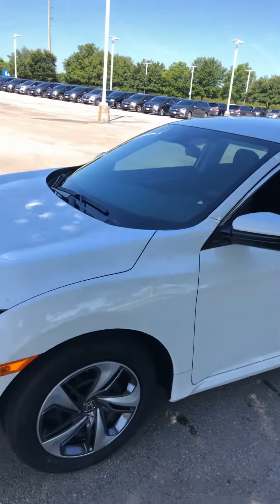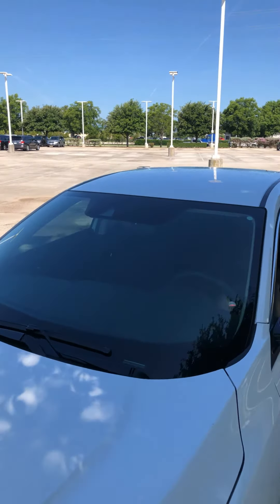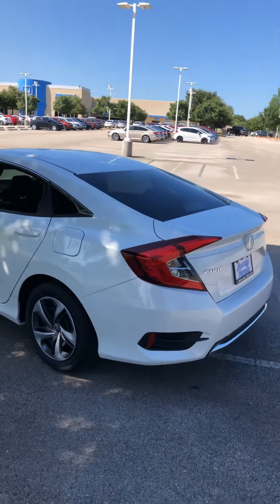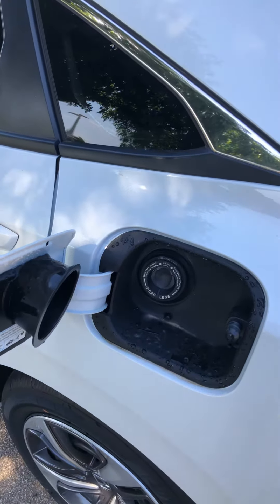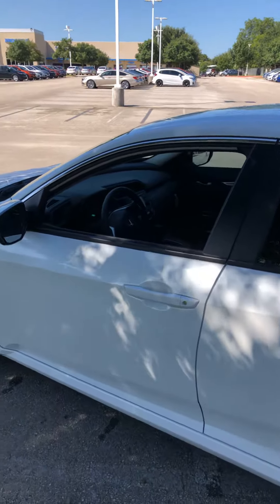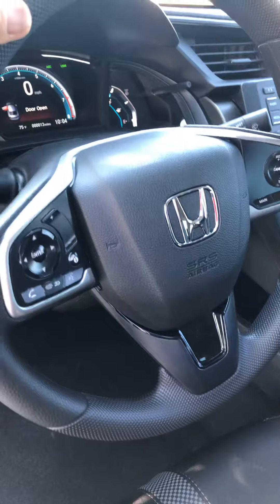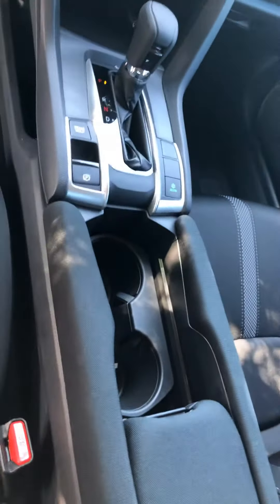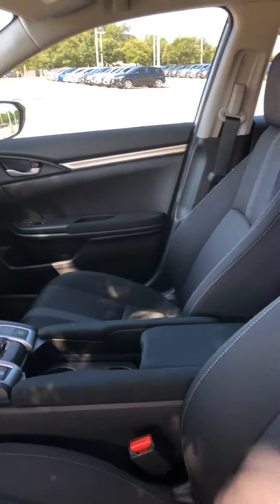2020 Honda Civic LX -White